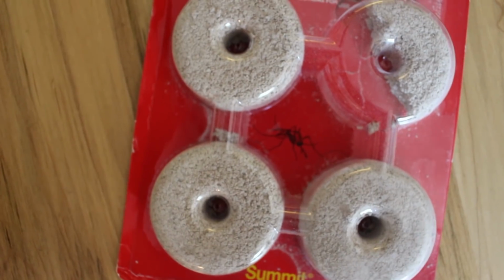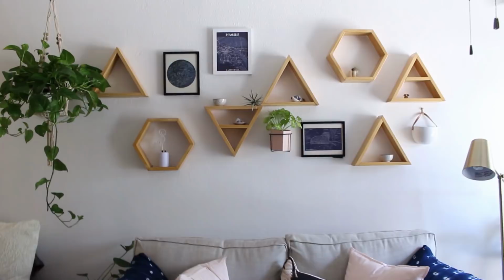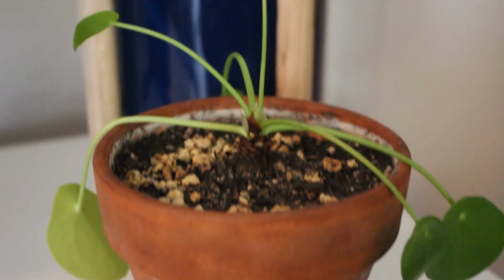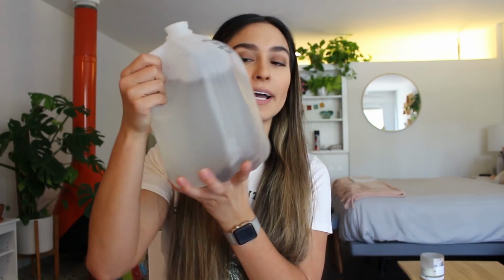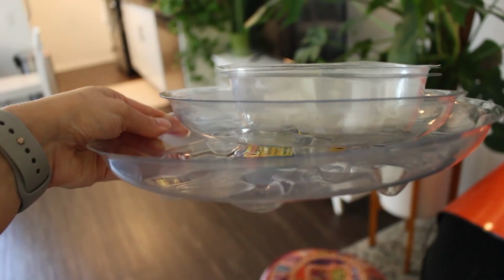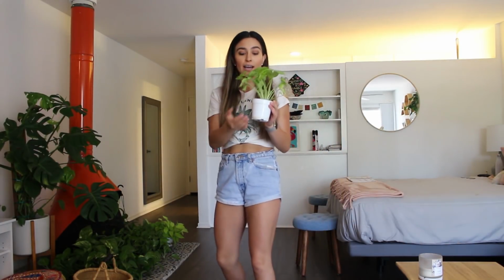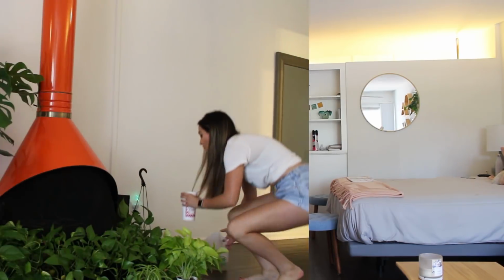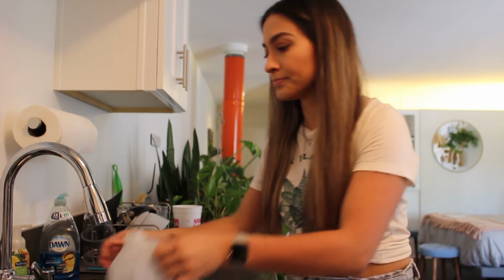My Houseplants: Types, Tips, and Tools For Indoor Plants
This video is all about my roommates… I mean houseplants…

I go over the different kinds that I have as well as how I keep them alive and growing plus tips on how to keep bugs away! Houseplants have tons of different benefits including purifying the air and boosting your mood and I love having them throughout my apartment.

All of my plants are best suited for lower light and don’t require too much maintenance!

NOTE: I am by NO means a plant expert! This is just my experience with all of my houseplants since moving up to LA in December 2017 :)

Fungus Gnat Bits
Mosquito Dunks
Plant Trays
My Monstera pot
My little tree pot
Hanging plant holder

ABOUT LO
Hey everybody! My name is Lauren Nowicki but with Lauren being such a common name, I like to go by Lo (or sometimes just my last name). This channel will feature videos focused on healthy meals and snacks, working out and fitness, wellness tips and tricks, and my travel adventures! I started LoWithoutLimits.com as I try to navigate adulthood through wellness and wander and while I write on there often, making videos is my passion (I went to school for Broadcast Journalism).

Want to get any of the Amazon products I’ve linked even faster?! Of course you do! Try Amazon Prime for 30-days for FREE! Your Prime membership will include unlimited free 2-day shipping (my fave), access to Amazon Prime for movies and TV shows, and the ability to borrow Kindle books.